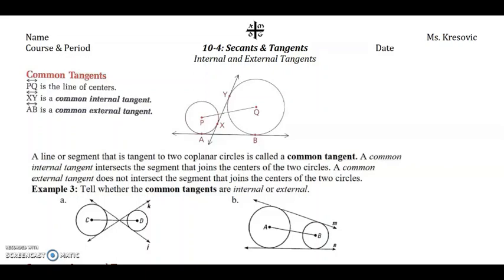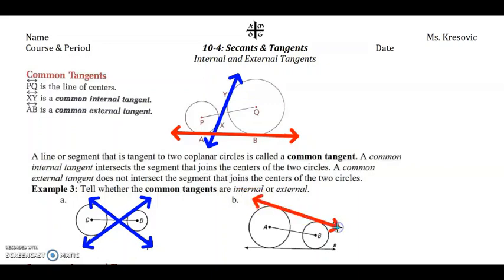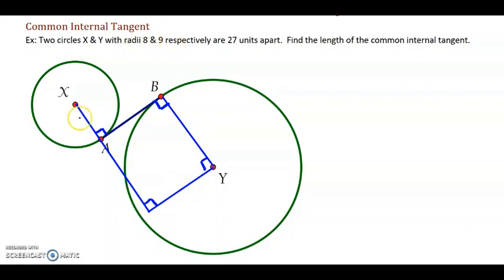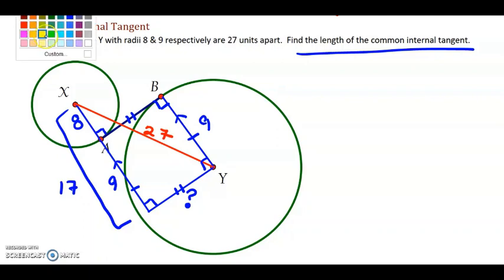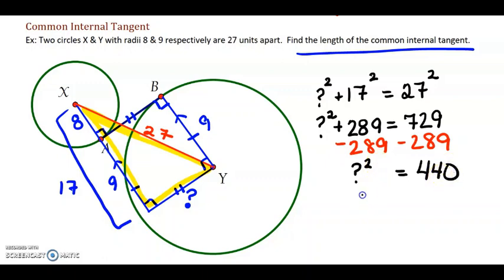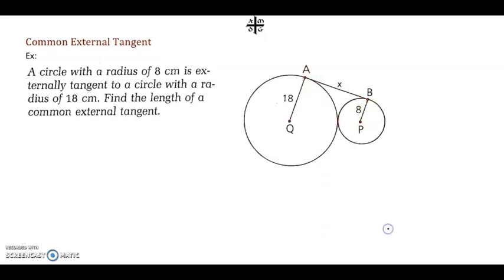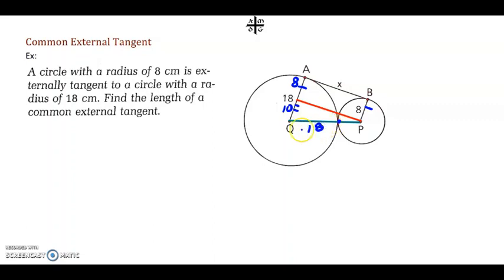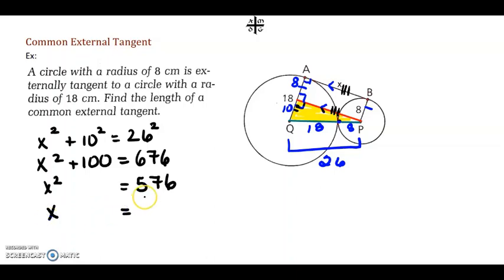10 4 D Common Tangents